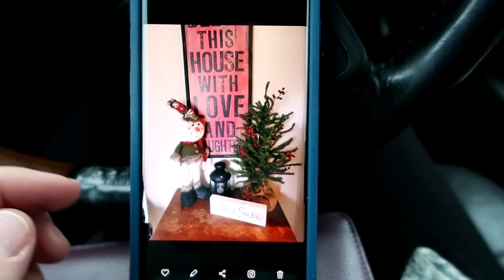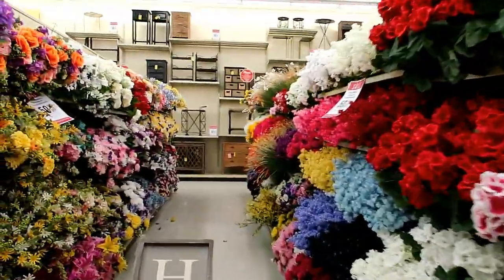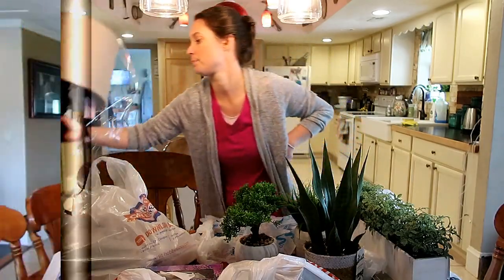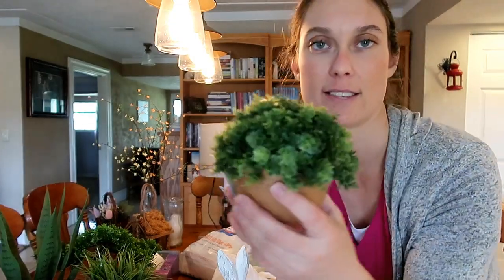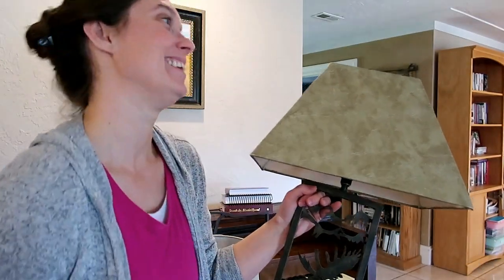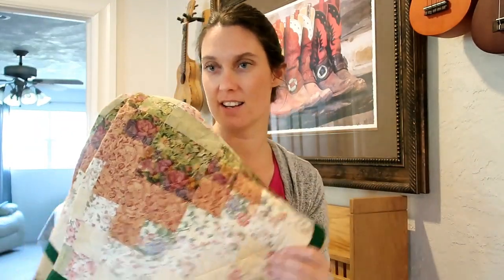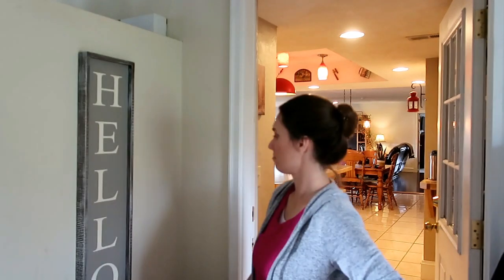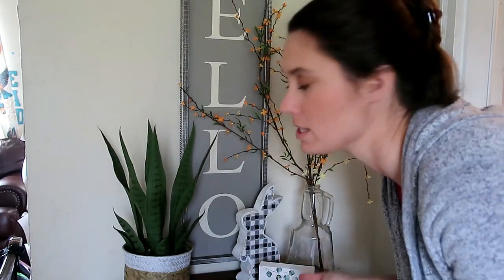Spring Hobby Lobby Shop With Me and Decorate for Spring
I take a quick trip to Hobby Lobby and Ross and score some great finds for decorating the house for spring!
Afterwards I do a haul and then I finish out the video with decorating the house. It looks so fresh and pretty!